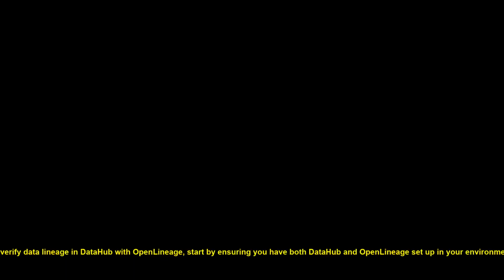How to verify data lineage in DataHub with OpenLineage - Complete Guide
In this comprehensive guide, we delve into the essential steps for verifying data lineage in DataHub using OpenLineage. Whether you're a data engineer, analyst, or just starting your journey in data management, this video will equip you with the tools and techniques needed to ensure your data's integrity and traceability. Discover best practices, troubleshooting tips, and practical examples that will enhance your understanding of data lineage verification.